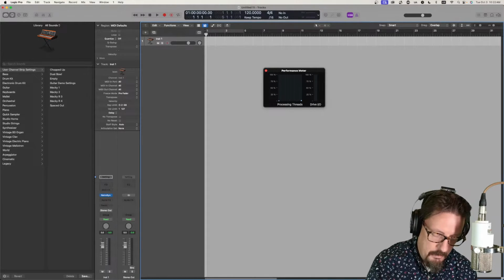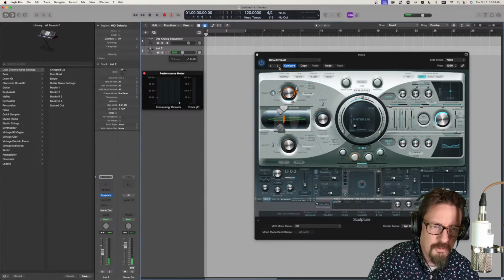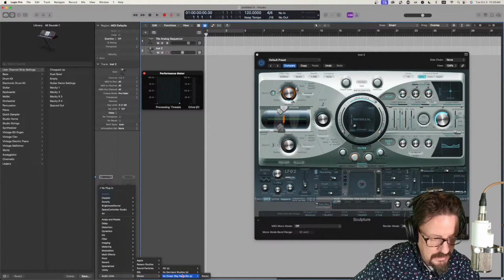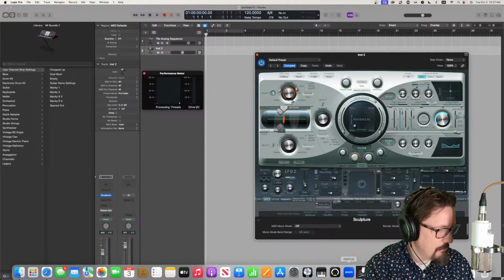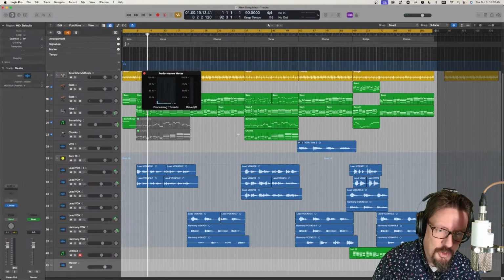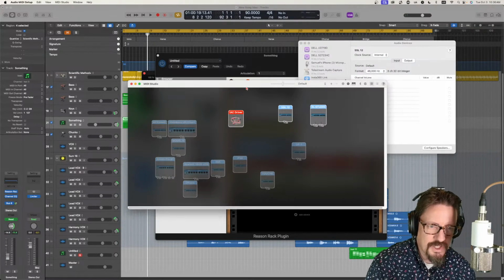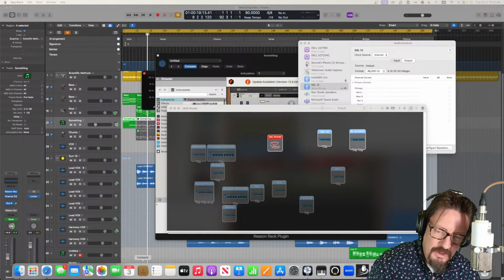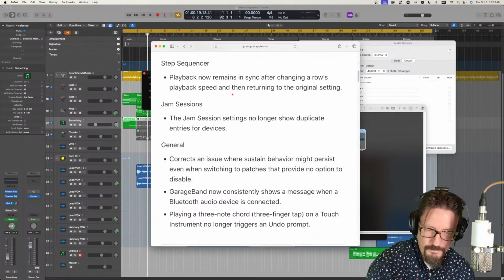Logic Pro + Sonoma | Livestream + Q&A